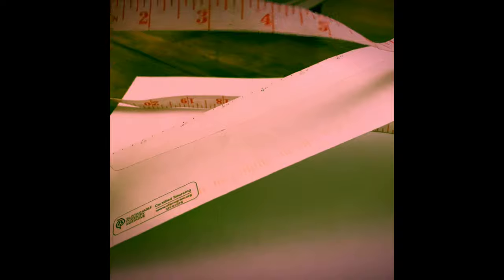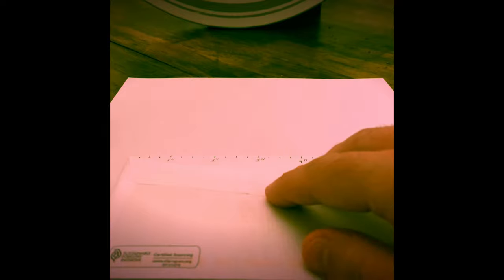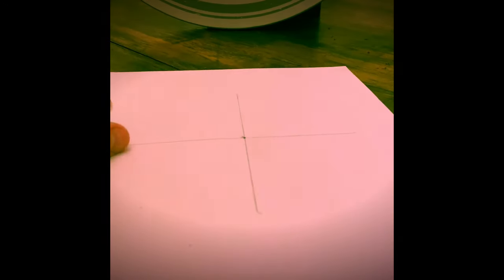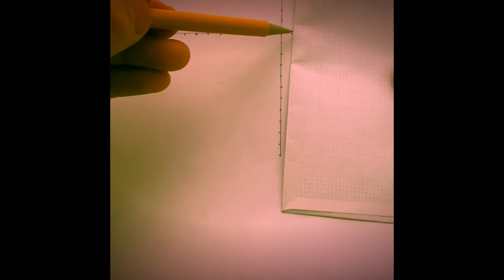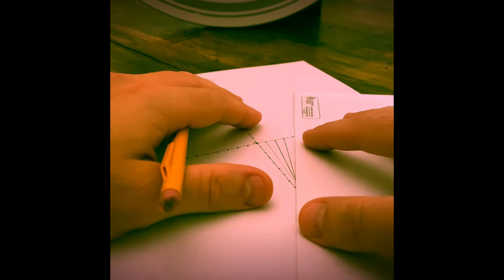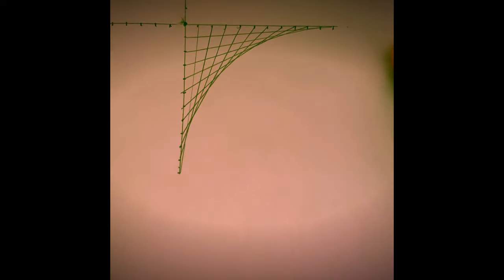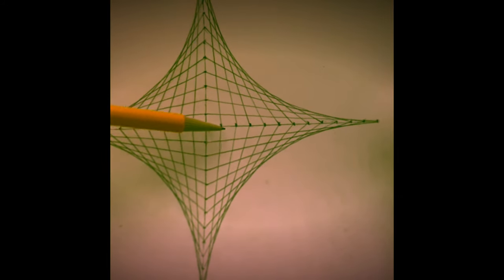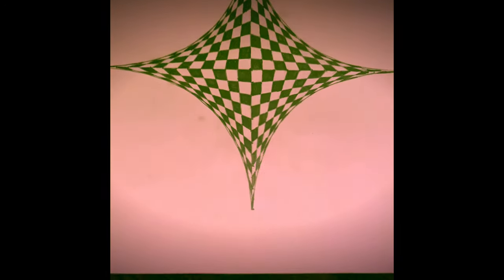How To: Draw A 3D Star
About Static Art:
My channel was created to share my passion for art, and to share it with the world. I’ve been drawing and crafting ever since I was a young kid. I was nominated for numerous art awards growing up, and even received a national merit for one of my drawings titled “Little Soldier”, which was a dedication to fallen soldiers. My goal for this channel is to provide hours of content that is suitable for all audiences, being creative, informative, and most importantly, fun. Content will range anywhere from acrylic paintings, pencil sketches, 3D drawing instructional videos, “spin art” (my new personal favorite) and any other ideas that are eventually thrown my way. Your support matters the most.

Here is a simple step by step video on how to draw a 3-dimensional 4-point star. It’s super simple, and the end results are amazing. This drawing can be done in a wide array of colors and shades as well. This is a simple B&W drawing, but more variations will be uploaded as well.